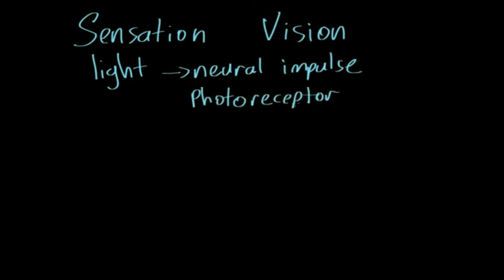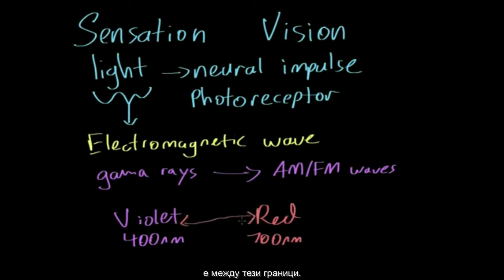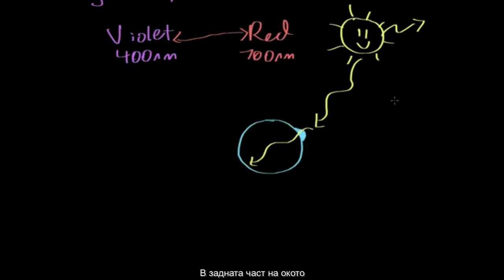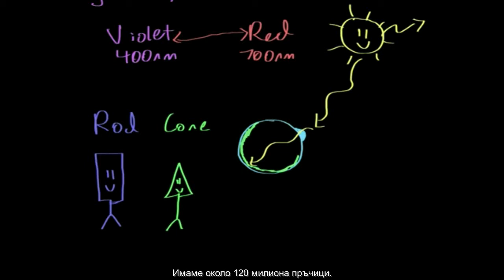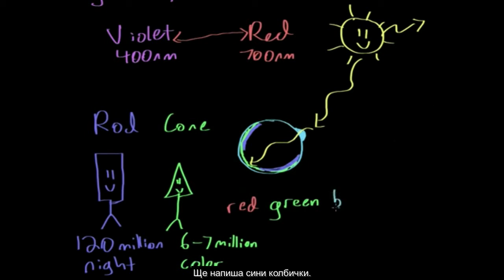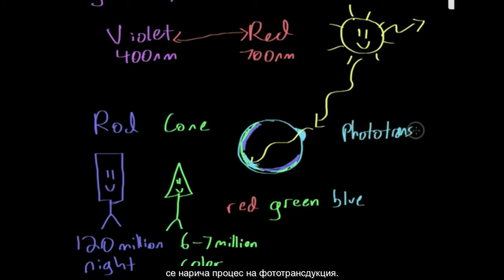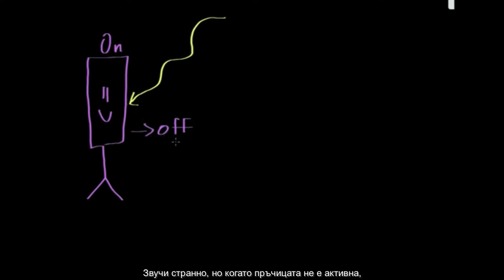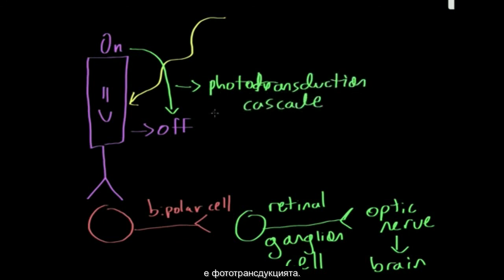Цветно зрение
Презентация: Иван Стоилов
13 години (2021 г.)